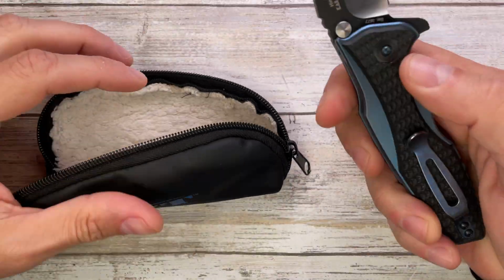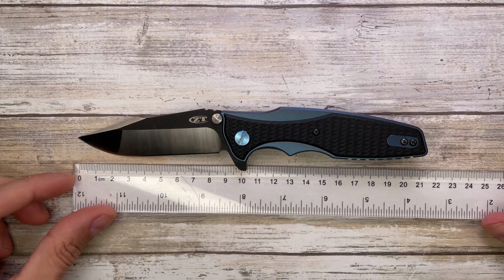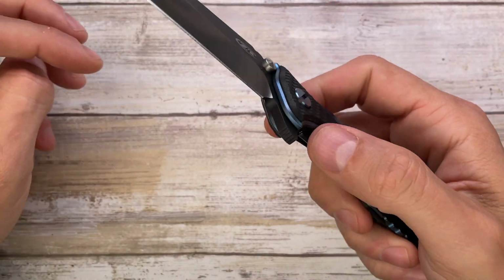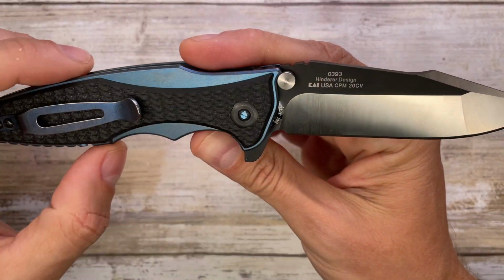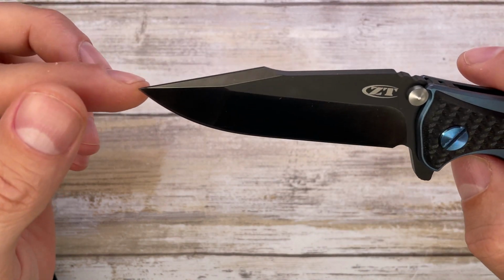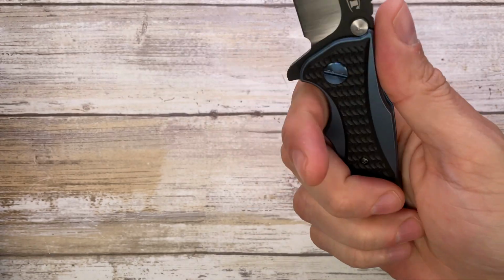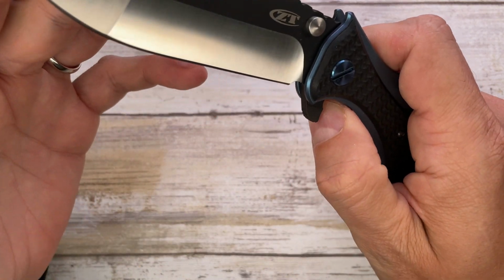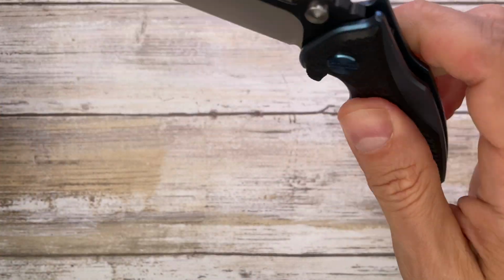Zero Tolerance Knives ZT 0393 Pocketknife. Fablades Quick Review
This is a quick review of the Zero Tolerance Knives ZT 0393 knife. I focus on the senses involved when appreciating a blade, analyzing the look, the sound and the feel. Enjoy it!